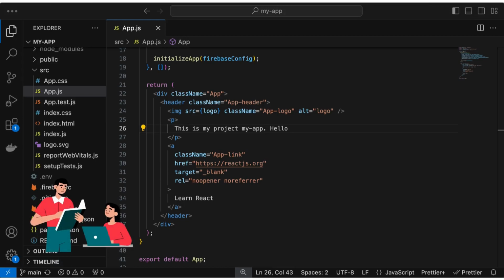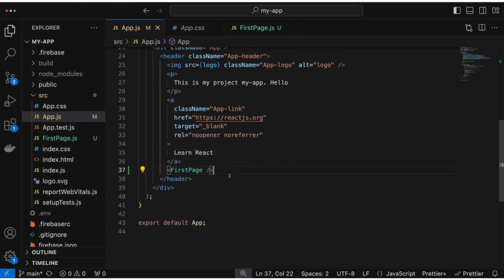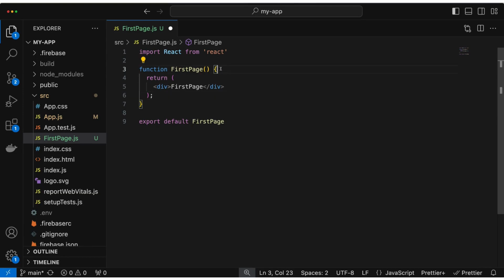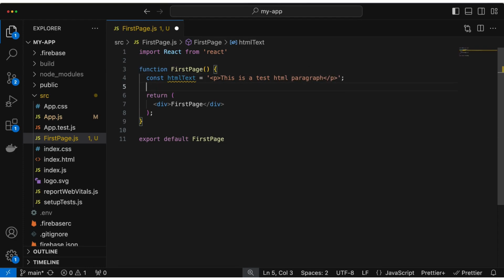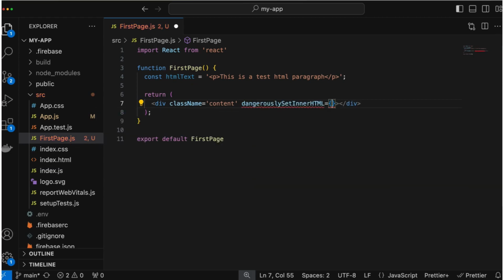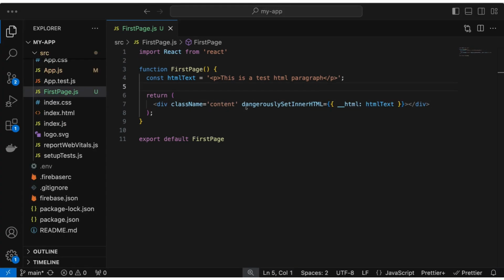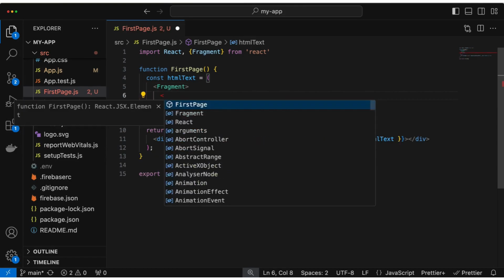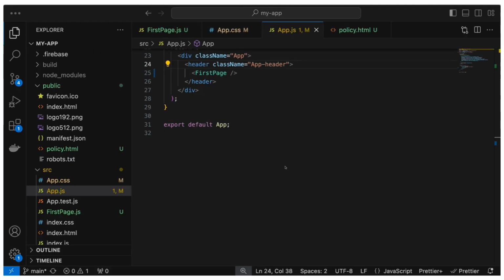html in react js | render html in react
html in react js | html in react | render html in react

tutorials
beginner tutorials